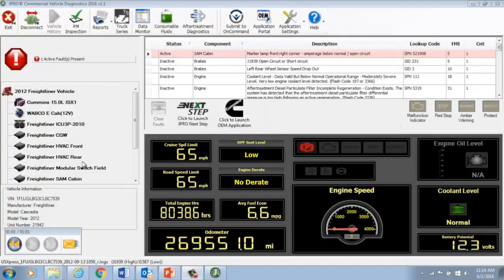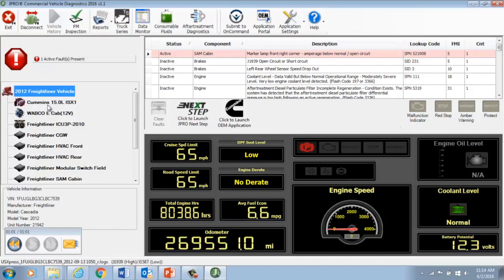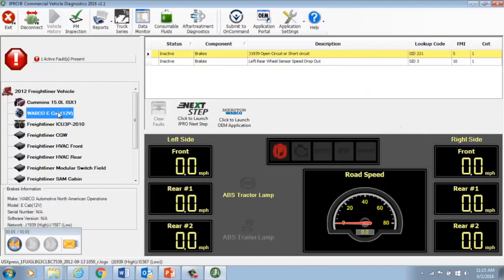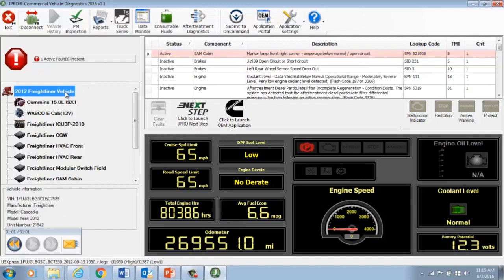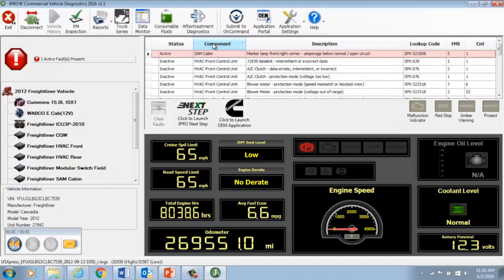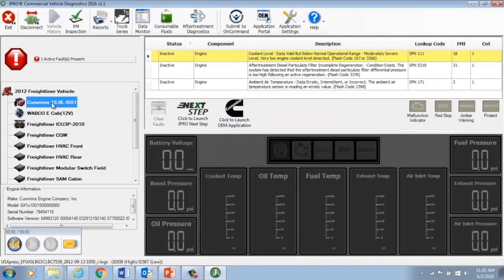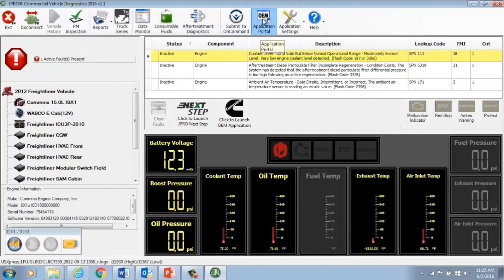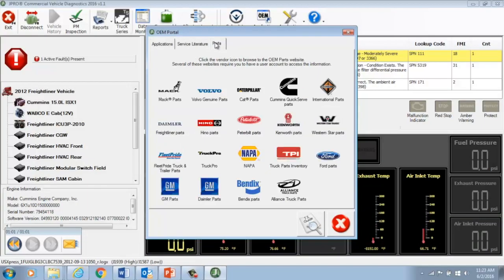5 - Identifying Components with JPRO's Roll Call (2018)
JPRO saves techs valuable time by automatically identifying the precise make and model of each electronic component on the vehicle. This video teaches you how to view all components, drill down to faults for individual components, and how to launch OEM software within JPRO to further diagnose and repair all faults.

Noregon® is the industry recognized vehicle data expert. Through advanced commercial vehicle diagnostic, repair, and monitoring applications, Noregon helps businesses maximize vehicle uptime.  Since 1993, Noregon has been creating products that increase the efficiency of in-shop technicians and help companies make better decisions when it comes to the health and safety of their vehicles. Today’s top fleets, OE dealers, independent repair facilities, municipalities and the military all rely on Noregon to keep their vehicles rolling.